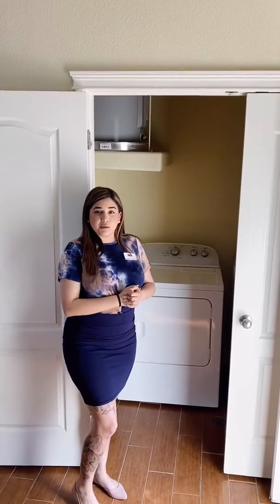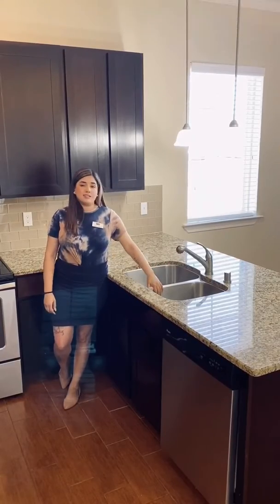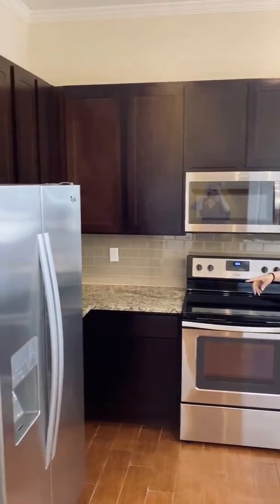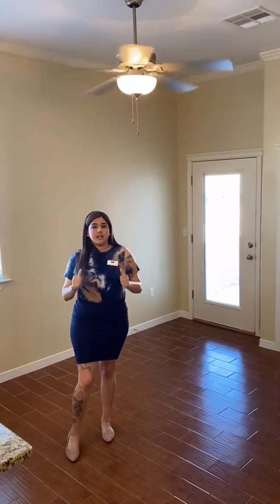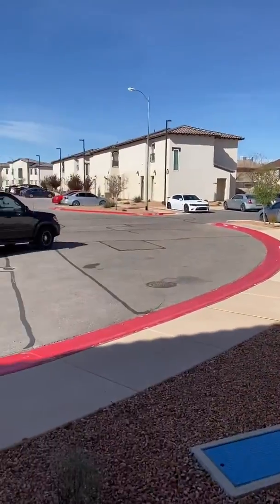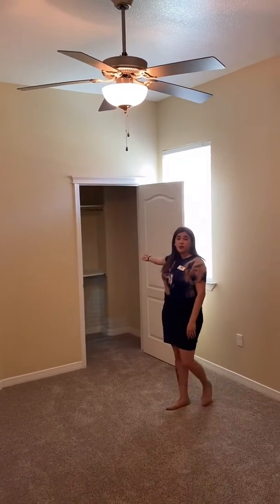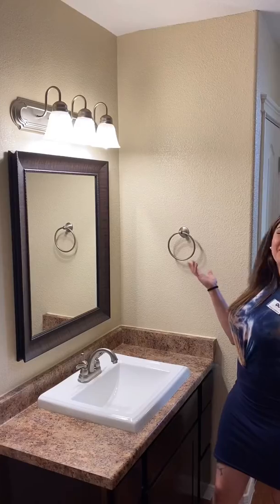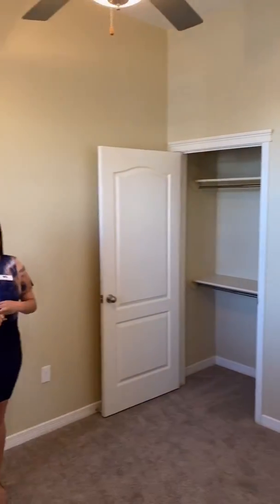796sqft 1 Bedroom w/den. Lex takes us on a tour! ✨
Tour with Lex!